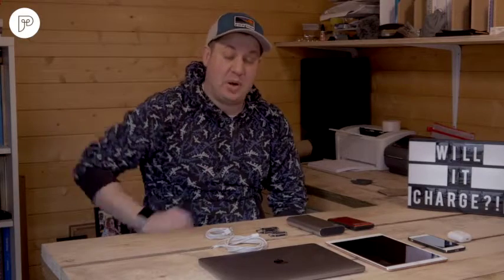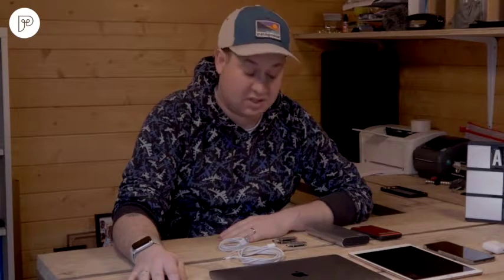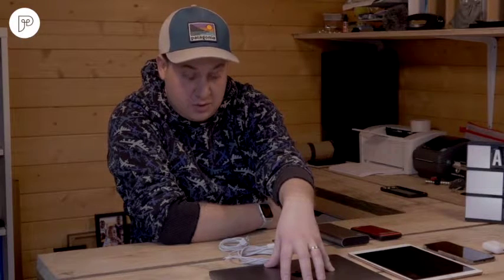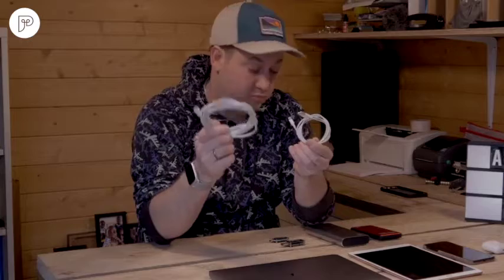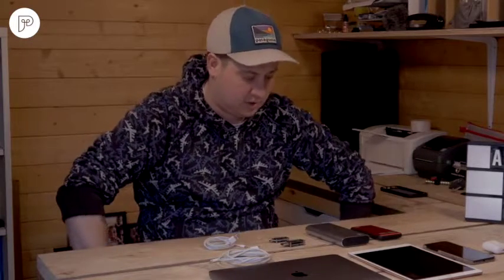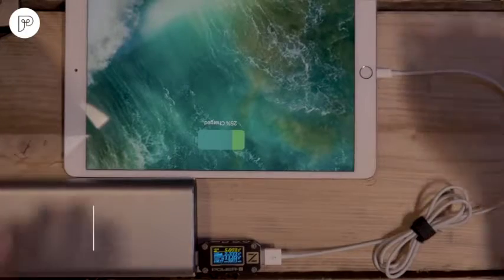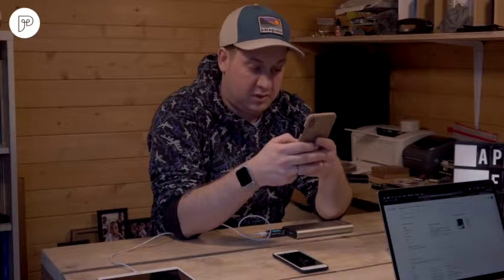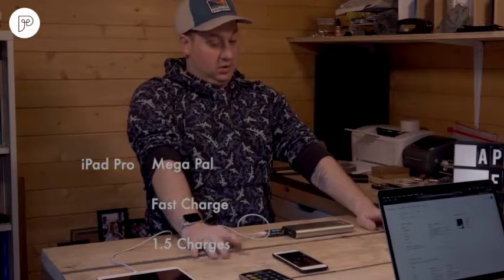PAL Vlog 04 // Will it charge?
We all know one. They’re the first in the queues when the latest, shiny, silver gadget comes out. They refuse to utter the words ‘Android’ or ‘Lenovo.’ And they acknowledge the company more than the fruit. I am of course talking about … Apple Fan Boys.

Our no1 Fan Boy is the CEO of PAL, Mr Jeremie Warner, so we put him to the test to prove to us and all Apple Fan Boys out there, just how capable our power banks are in charging his array of gadgets. Everything from Airpods to Macbook Pros using the almighty DONGLE OF POWER!